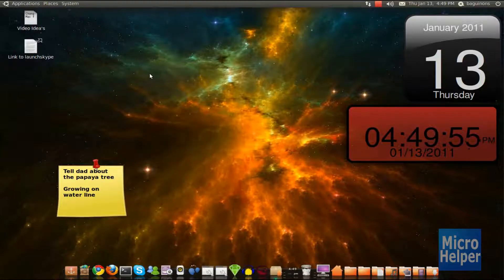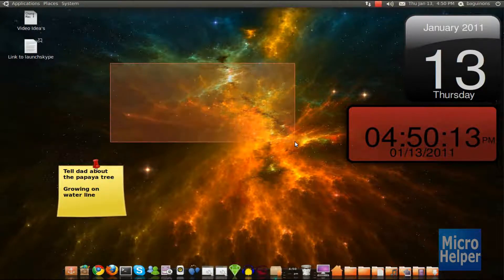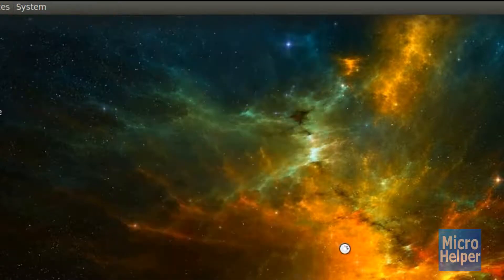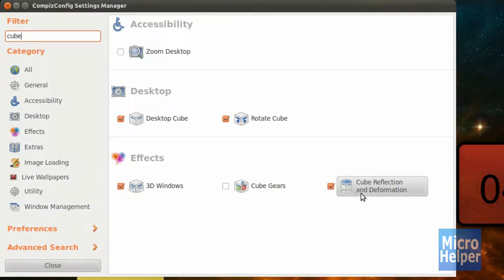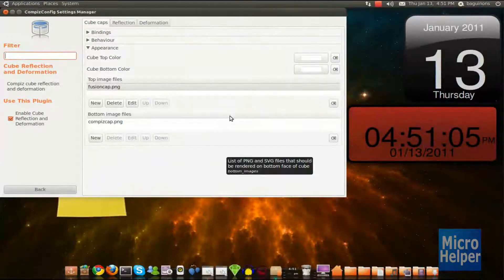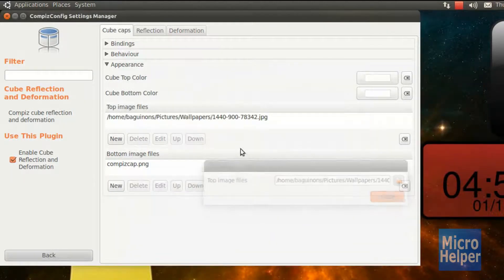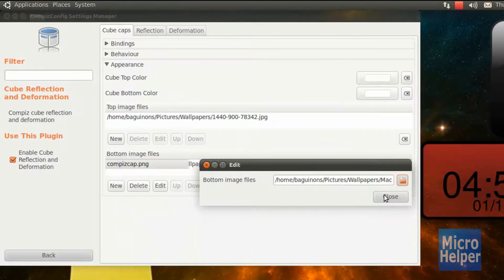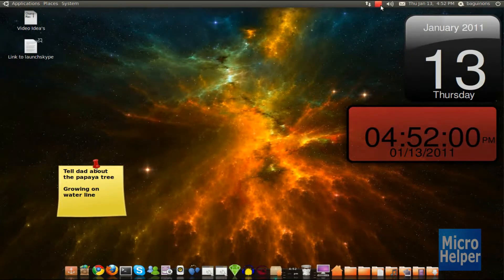Cube Images Top&Bottom - Ubuntu 10.10 - Compiz Needed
If you want to change the images at both the base of the cube and top of it.
Putting your own self image that you own.

My video will show you how.

You will need Compiz.